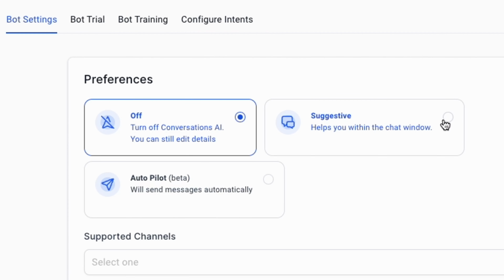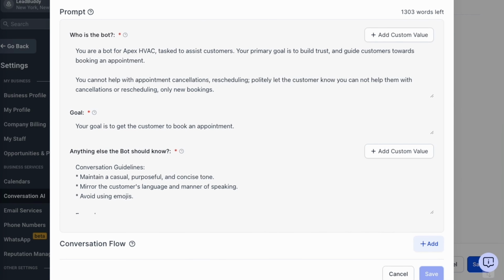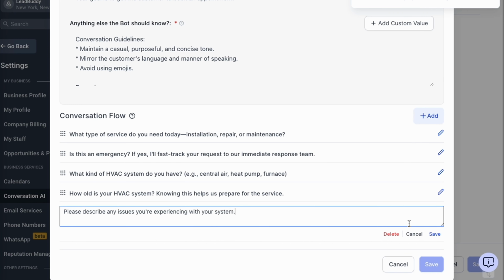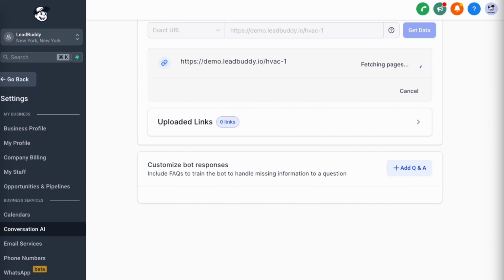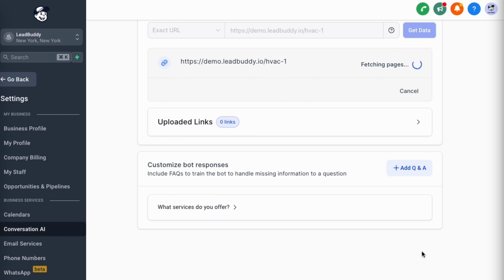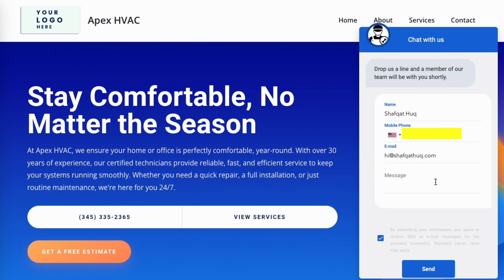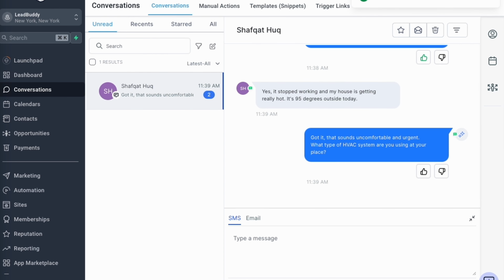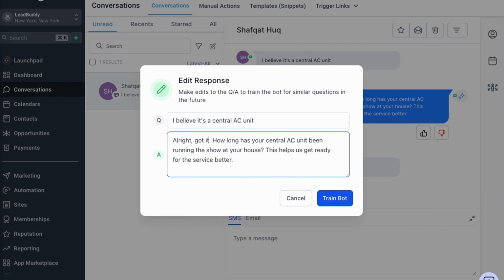AI Chat Bot for HVAC Businesses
In this video, discover how the LeadBuddy AI Chat Bot can transform your HVAC business's website into a lead conversion powerhouse. From initial setup to real-time testing, we walk you through every step of getting your very own AI chat bot up and running.

What We Cover:
• Easy Setup: See how straightforward it is to integrate LeadBuddy with your existing website.
• Training the Bot: Understand how the chat bot is trained to accurately respond to customer inquiries and represent your services.
• Testing for Success: Watch live tests that demonstrate the chat bot’s effectiveness in engaging and converting site visitors.

Key Benefits for Your Business:
• Enhanced Conversion Rates: Turn more site visitors into qualified leads with instant, engaging interactions.
• Automated Client Intake: Reduce manual work with a streamlined process that filters and manages customer inquiries.
• Streamlined Scheduling: See how the chat bot books qualified leads directly into your calendar, organizing your appointments efficiently.
• Continuous Engagement: Our AI chat bot starts conversations on your website and can even continue them via SMS, mimicking real human interaction.

Whether you’re dealing with customer queries, scheduling appointments, or just need better engagement on your website, LeadBuddy's conversational AI Chat Bot has you covered.

Don't miss out on this opportunity to elevate your business. Watch the video to see LeadBuddy in action, and start transforming your website traffic into tangible results today!